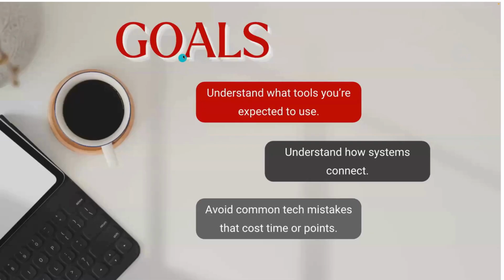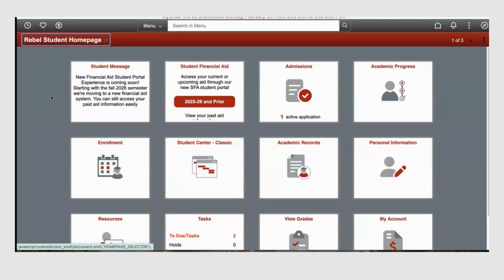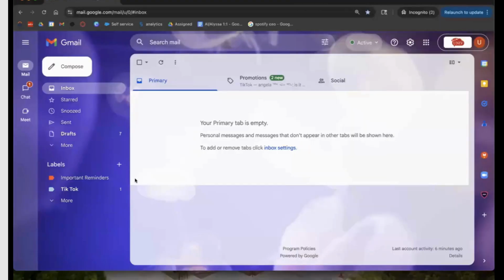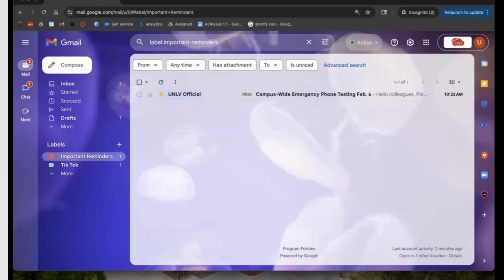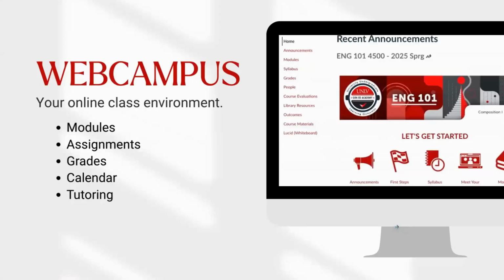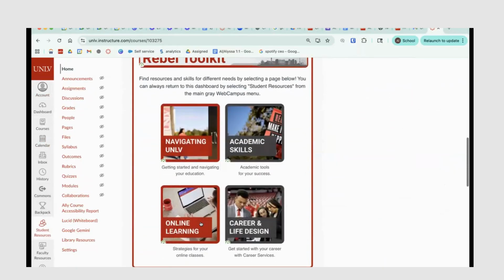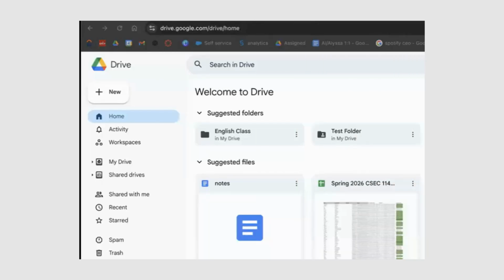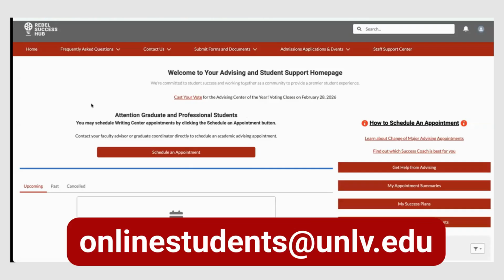Essential Tech Skills for UNLV Online Classes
This recording is the first in the Online Learning Lab series hosted by UNLV Online Student Support. This series is designed to provide hands-on and practical support for students using online tools for their classes.

0:00 - 01:12: Introduction
01:12 - 2:55: myUNLV basics
2:55 - 7:09: Rebelmail tips and tricks
7:09 -  8:33: Writing an effective email
8:33 - 10:19: WebCampus basics
10:19 - 12:27: File types and saving your files
12:26 - 12:57: Google Drive basics
13:00 - 13:36: Rebel Success Hub basics

As a UNLV student, there are a few systems and tools that students will use on a regular basis. This session covers the basics of myUNLV, the Rebelmail email account, the Rebel Success Hub, Google Drive and WebCampus. We also go over writing effective emails and the basics about file types and submissions.

This video is ideal for new or incoming UNLV students and anyone feeling overwhelmed by online coursework tools.